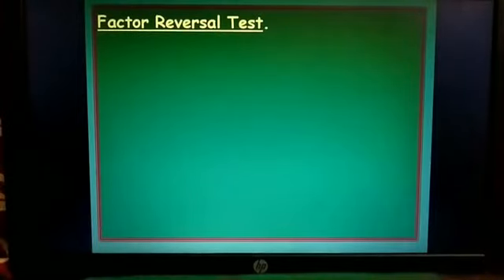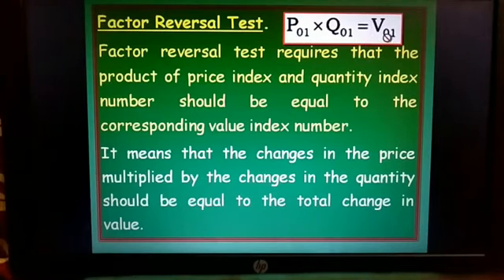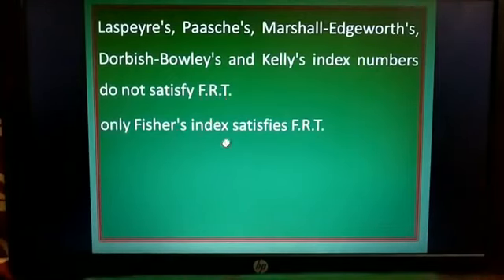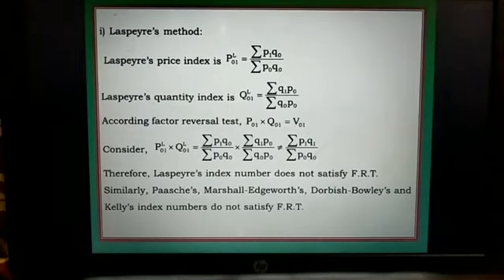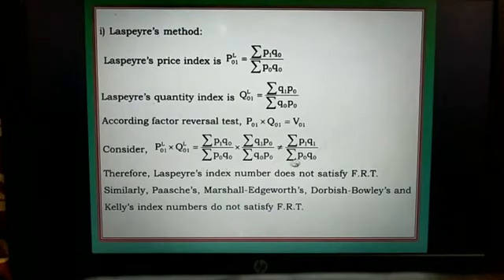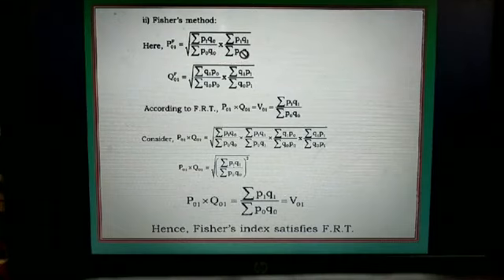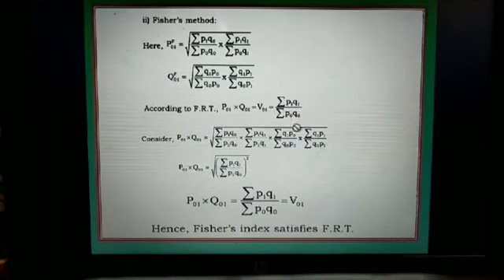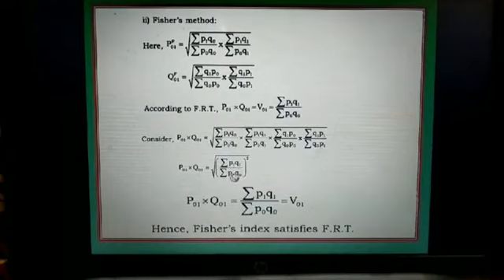Statistics-Index Numbers 19